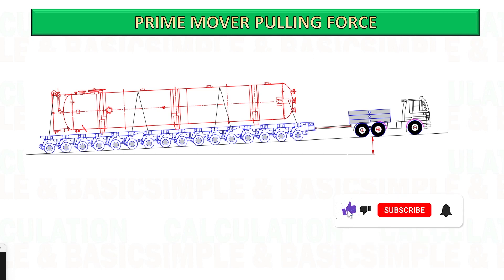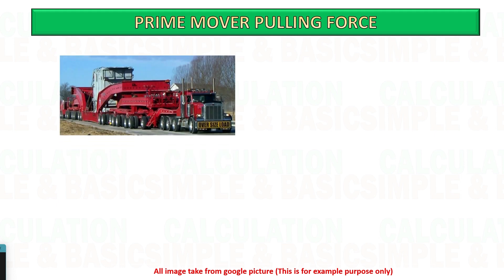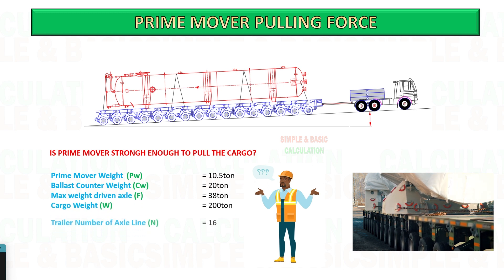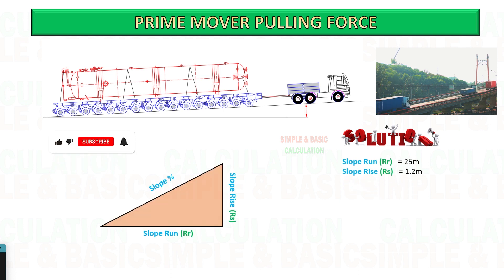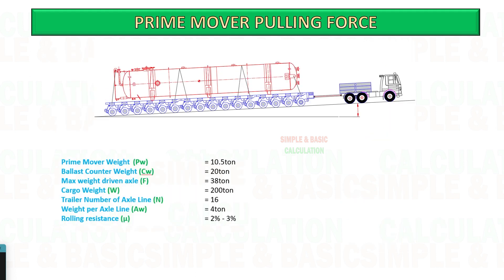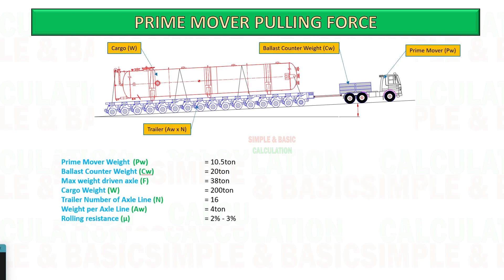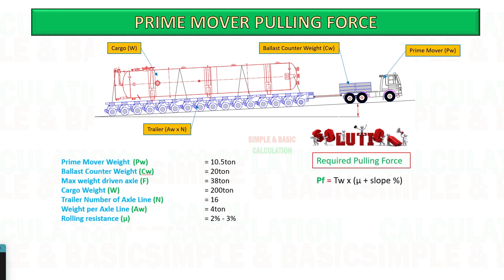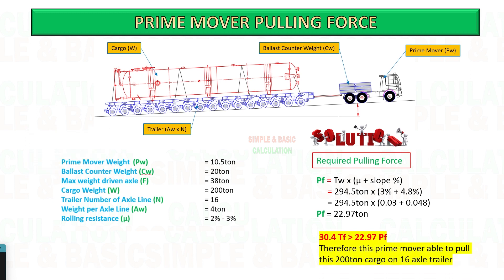The Ultimate Guide to Heavy Transportation: Calculating Truck Pulling Force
In this video, we'll teach you how to calculate the Truck Pulling Force . This will help you identify the required size of prime mover for transporting heavy cargo using trailer and prime mover.